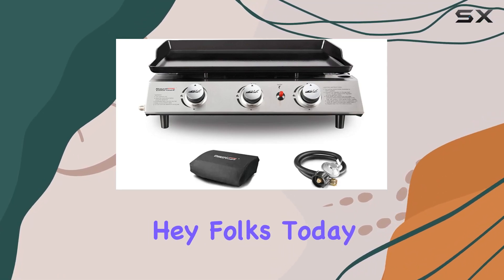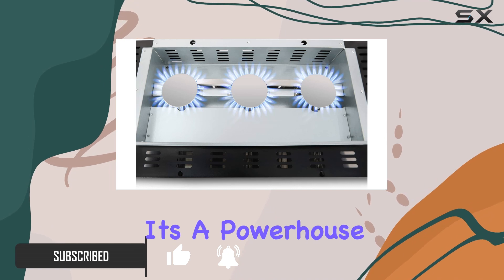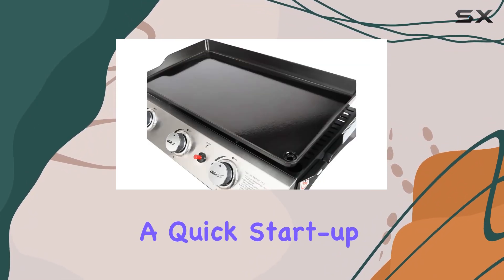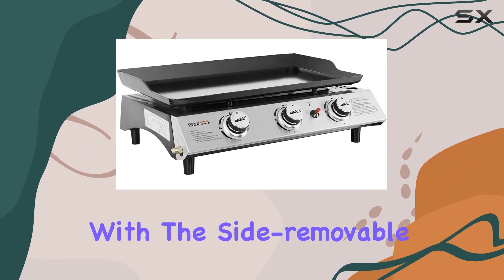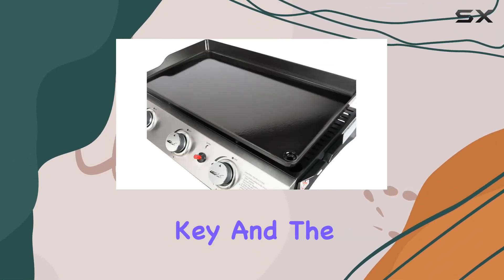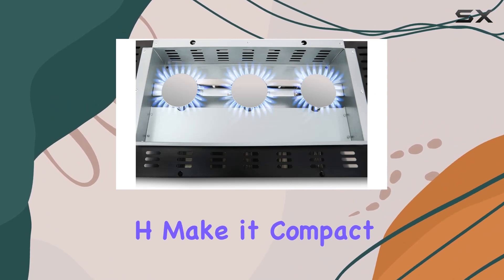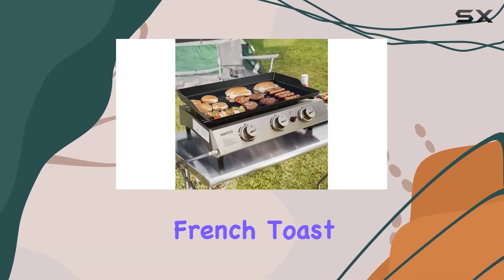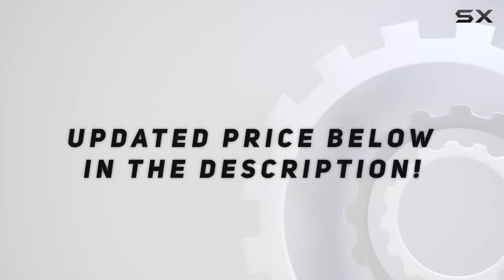reviewPortable Gas Griddle Review: Royal Gourmet PD1300-N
Portable Gas Griddle Review: Royal Gourmet PD1300-N

0:00 Intro
0:06 Review

Things that we mentioned in this video:
Royal Gourmet PD1300-N Portable : B08V5CY58V